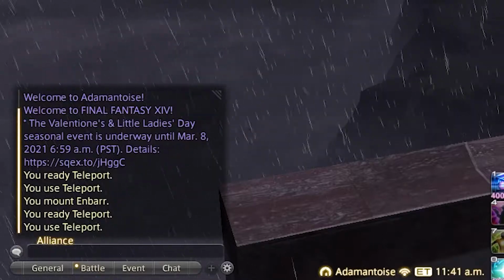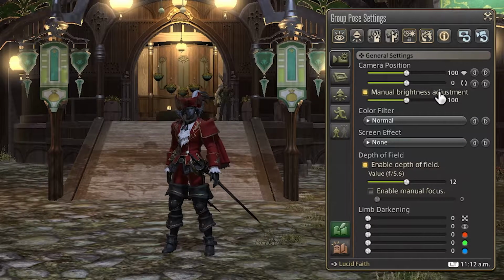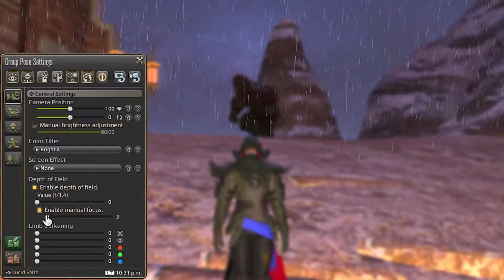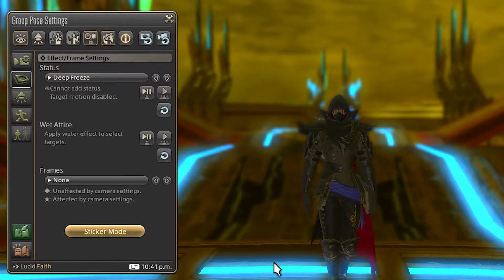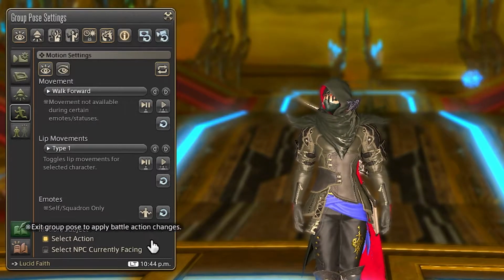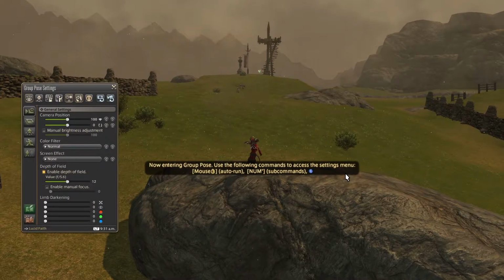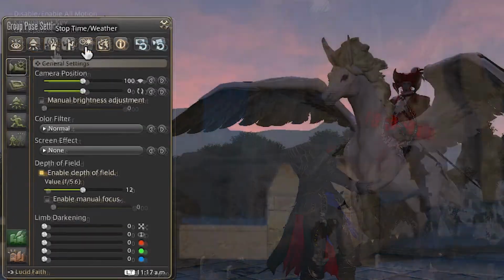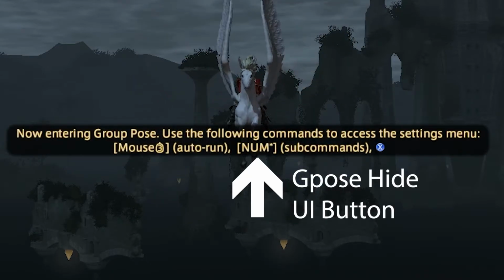Take Better Screenshots with GPOSE! - FFXIV Guide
Hey y'all, in this video we are going to go over the Group Pose / Gpose feature in FFXIV! This is an amazing tool to take screenshots and capture great moments in the game. Let me know what tips you have in the comments below!

Timestamps:
Intro: 0:00
General Settings: 0:27
Effect/Frame Settings: 2:59
Lighting Settings: 3:39
Motion Settings: 4:36
Character Display Settings: 6:07
Shortcut Buttons & Hide UI: 6:42
Outro: 8:21

If I helped you out use my Recruitment code and we both get free stuff!